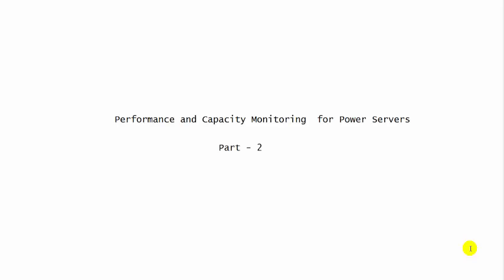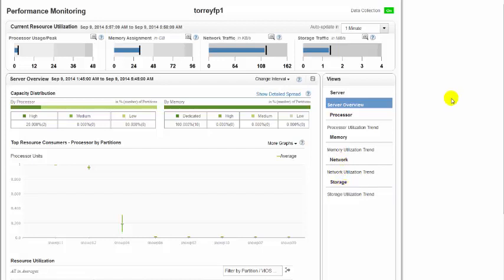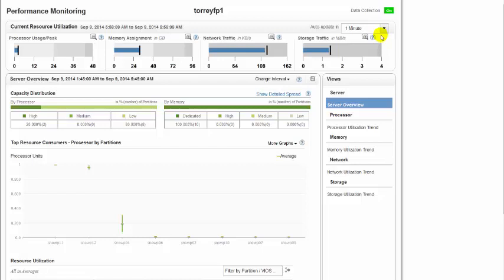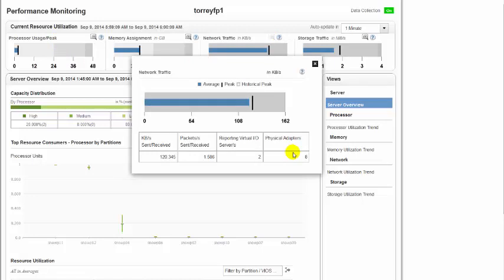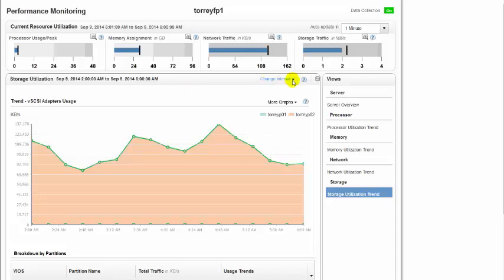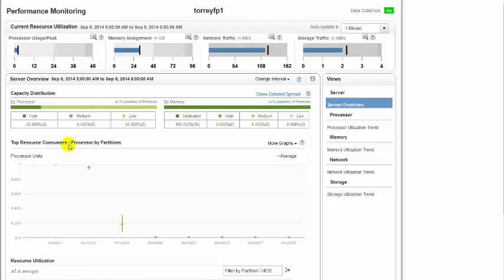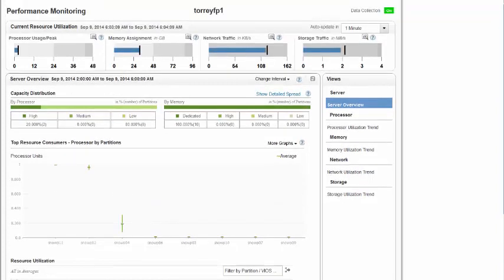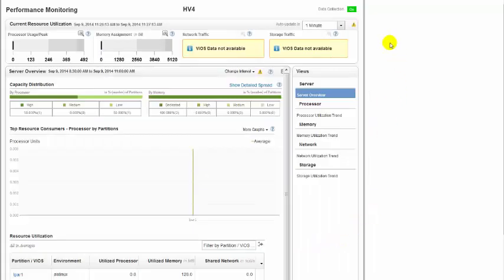HMC PCM ScreenLayout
Performance and Capacity Monitoring General Screen Layout Details